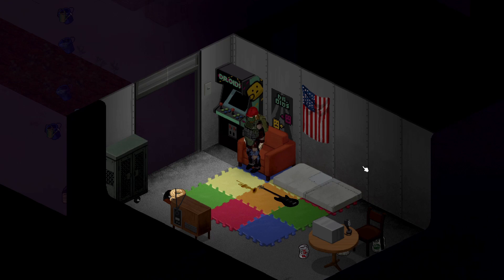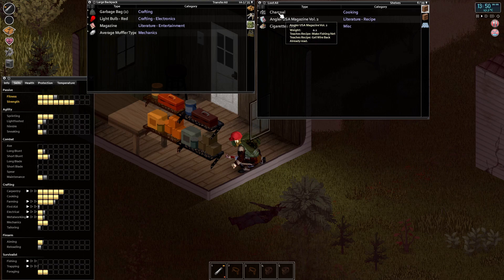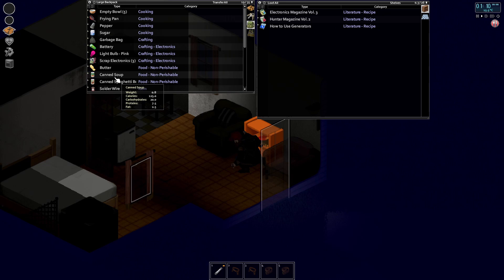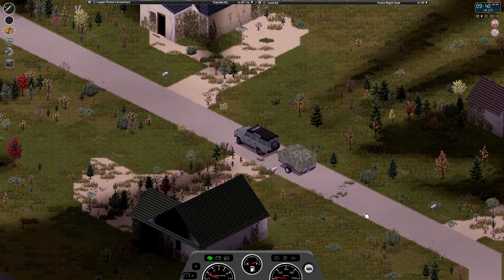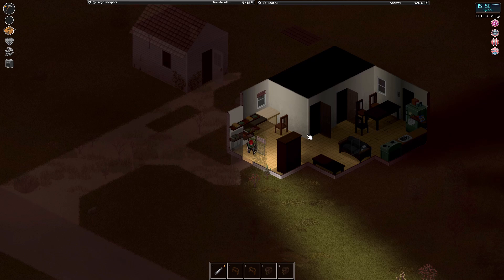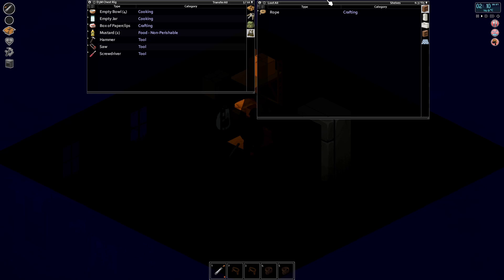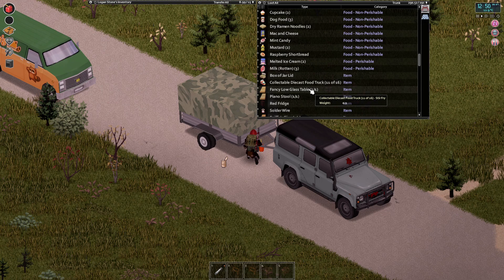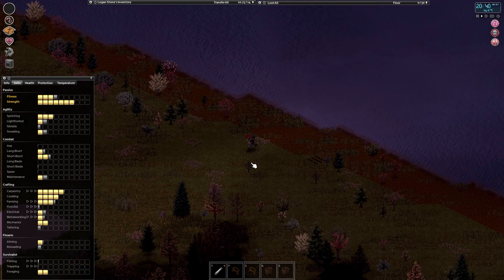Are you Serious?!? | Let's Play Modded Project Zomboid | Ep14 | Build 41.50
There Was No Hope Of Survival.

Project Zomboid to me is the ultimate zombie survival game experience, this game does not hold your hand and will punish you at every turn. Join me in my first Project Zomboid let's play as I struggle to keep our first character in Project Zomboid, Logan Stone, alive against all odds. Battling zombies and the environment whilst keeping him sane and healthy(ish). Will we thrive in this apocalyptic Knox Country? Will our hubris be our downfall? We shall see.

Thank you to my brother SEEK:id for the awesome background music and outro music!